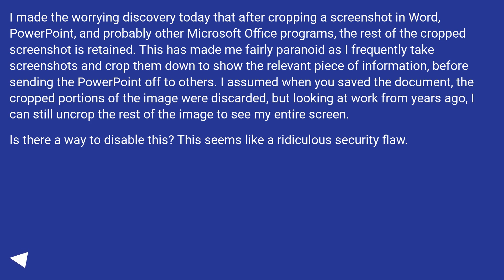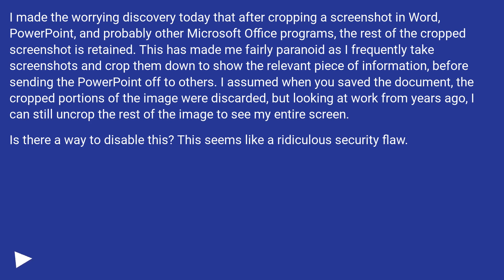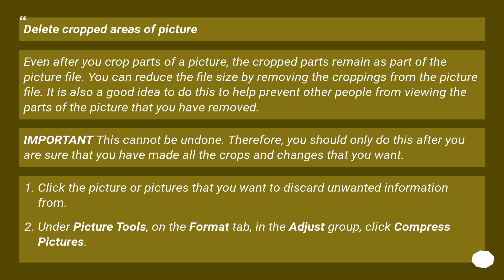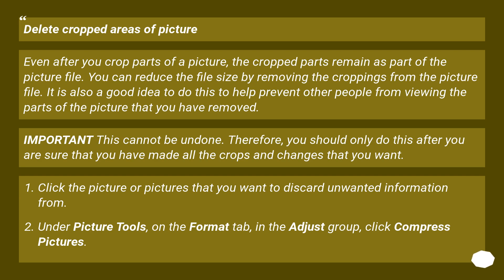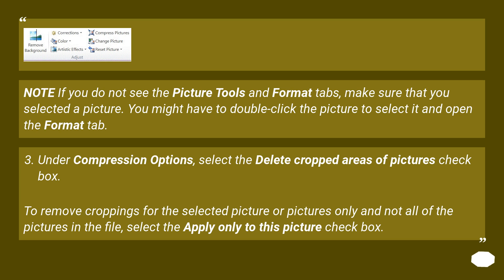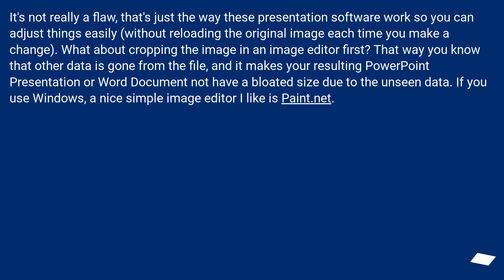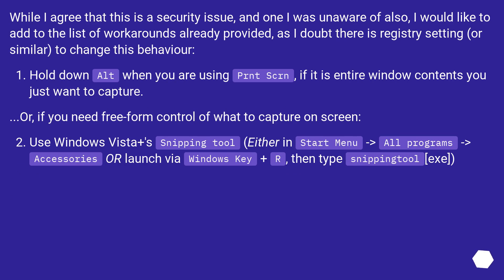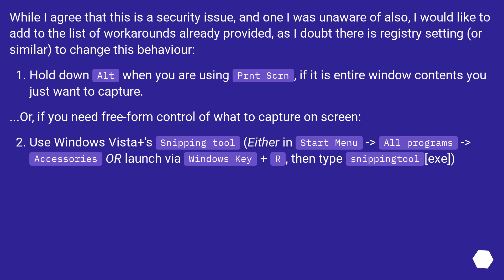"Security" Issue: Retained Cropped Screenshots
Chapters
00:00 Question
00:52 Accepted answer (Score 50)
02:35 Answer 2 (Score 17)
03:15 Answer 3 (Score 9)
04:03 Thank you